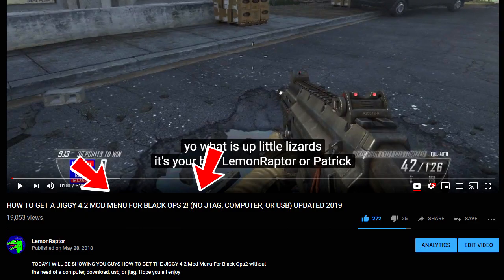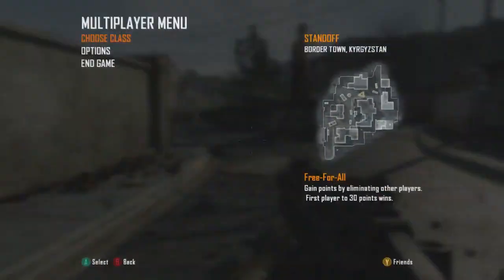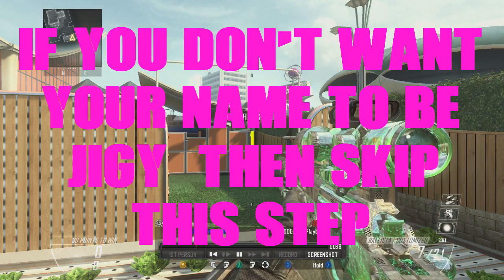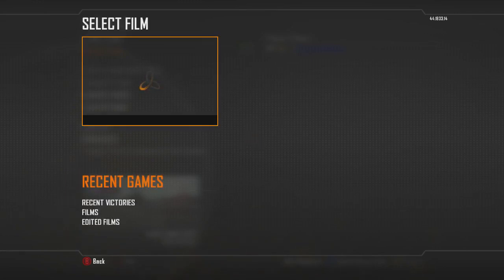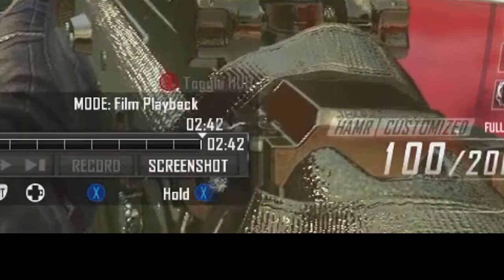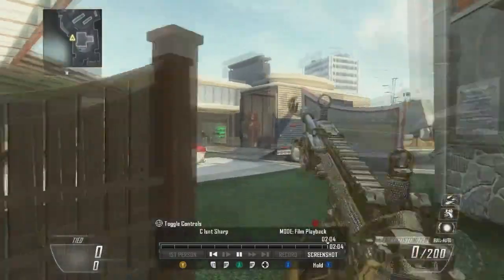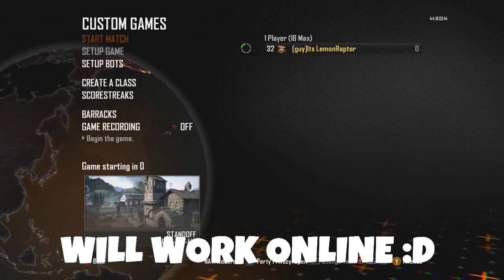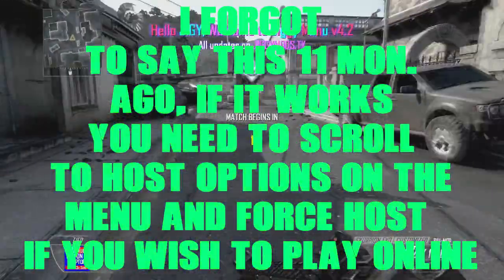HOW TO GET A JIGY 4.2 MOD MENU ON BLACK OPS 2 IN 2019! (NO JTAG, USB, OR PC NEEDED!)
UPDATED TUTORIAL ON HOW TO GET A BLACK OPS 2 JIGY 4.2 MOD MENU ONLINE!

Welcome back to yet another MODDED TUTORIAL! This time I add a sequel into the call of duty mod menu tuts with a brand-new episode. This time I explain how to get the mod menu without jigy in your name

Thanks for all your support Little Lizards, rating the video and leaving a comment